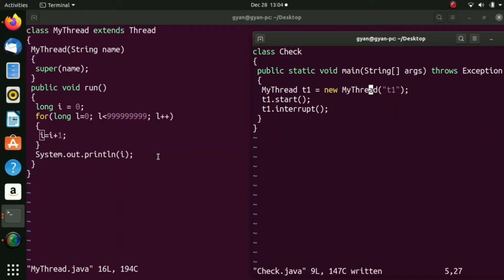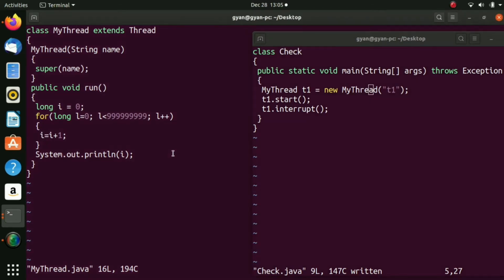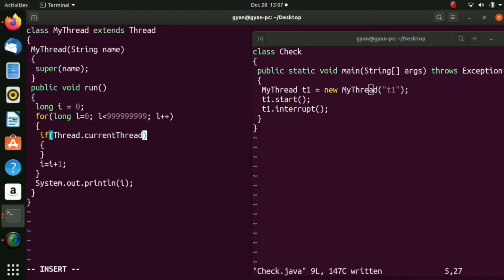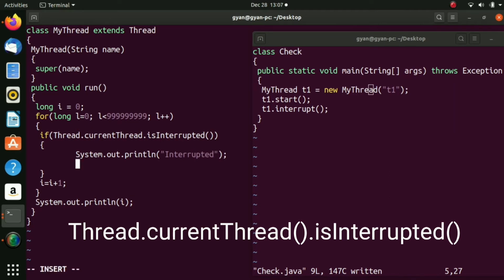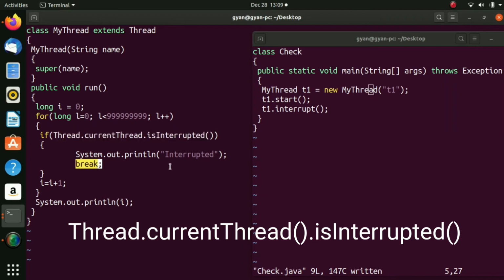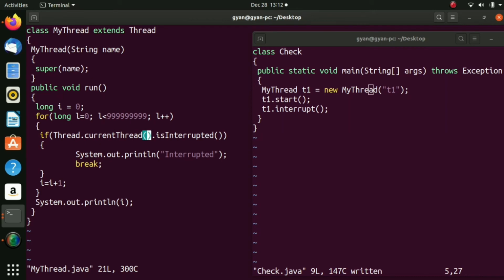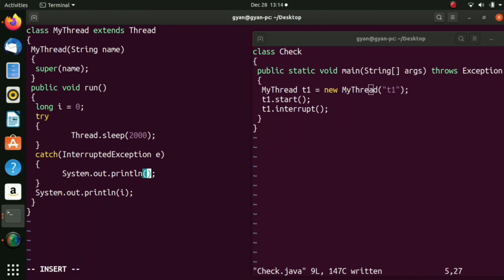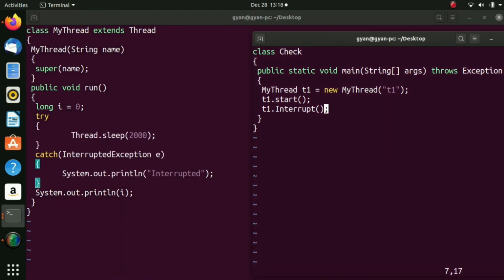Multithreading in Java | #38 | interrupt Method | Interrupt Thread in Java With Example